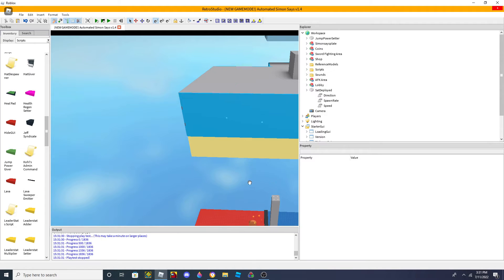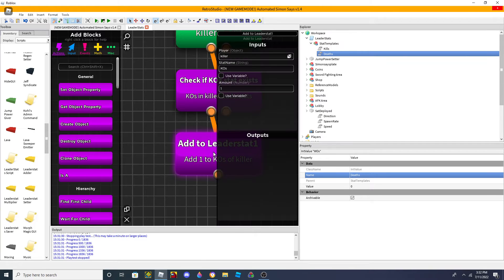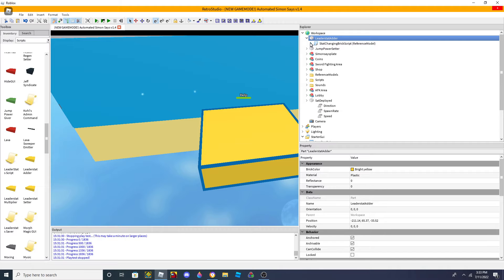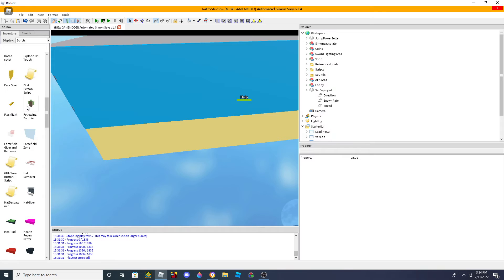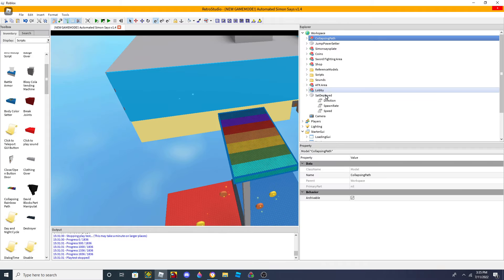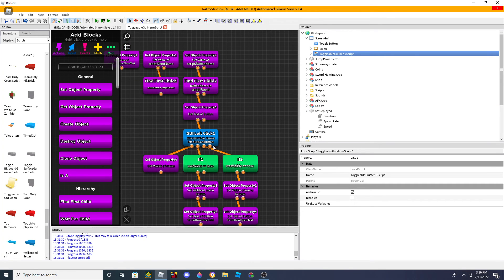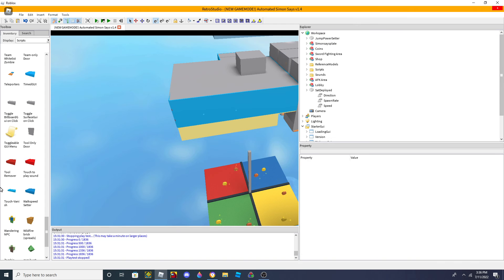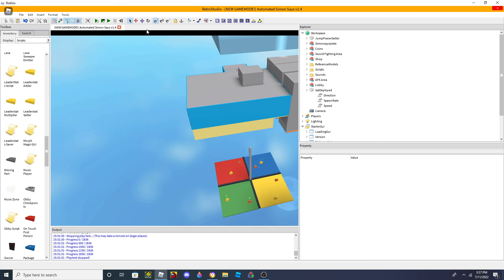YOU CAN NOW EDIT REFERENCE MODELS! (RetroStudio)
In this video, I will be covering that you can now edit reference models. Not every reference model is editable though. But, stuff like Leaderboard and Toggleable GUI Menu are now editable. I am not sure if more models are going to be editable soon, but best we can do is just wait and see.